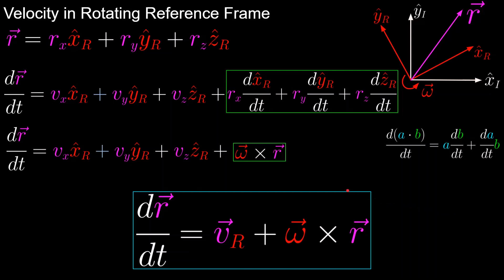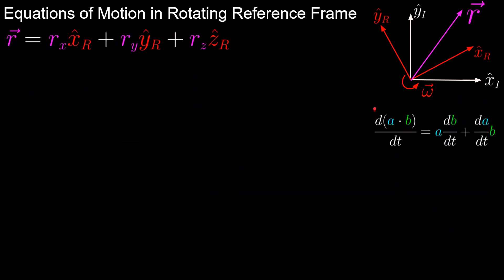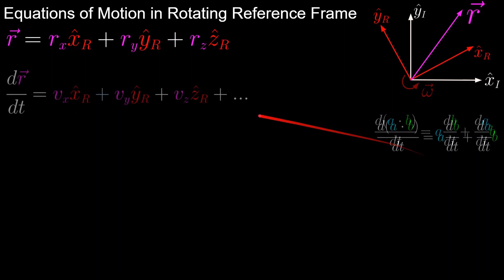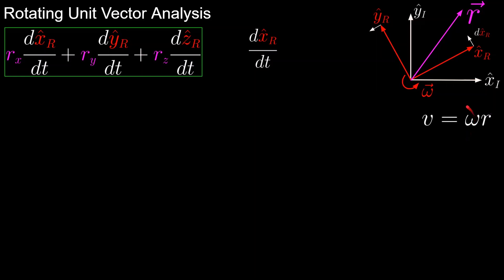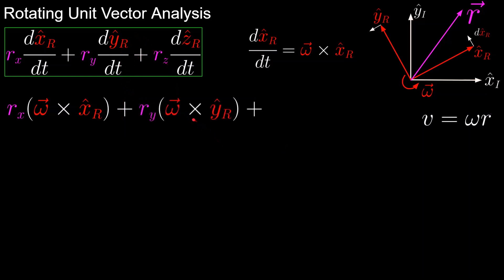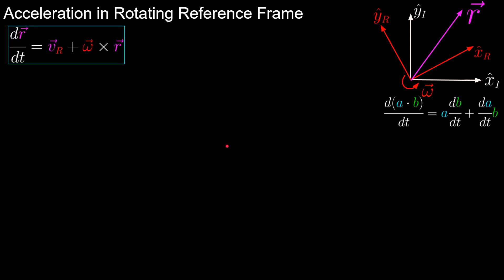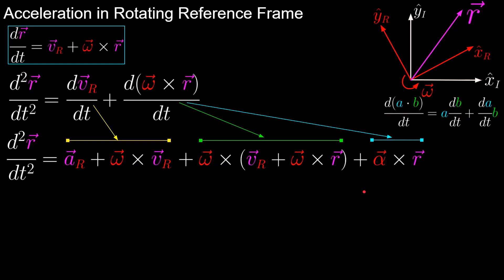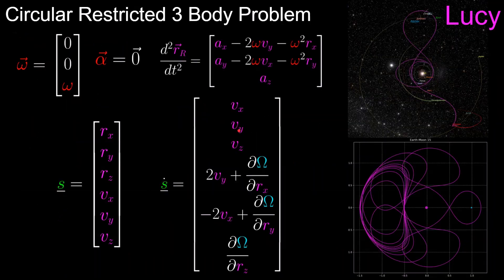Coriolis and Centrifugal Derivations, Rotating Reference Frames | Orbital Mechanics with Python 51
This video goes over the derivation of the coriolis and centrifugal accelerations using vector calculus by first taking the derivative of position in a rotating frame vs time, where because the unit vectors that describe the position are themselves rotating, we must use the derivative product rule to determine the full derivative from the perspective of the rotating frame.

Next we take the second derivative, from which we’ll see where the coriolis and centrifugal accelerations come from.

And finally we’ll go over a quick sneak peek of the next video, which will be how to apply these equations of motion to the circular restricted 3 body problem in astrodynamics, where we solve 2nd order differential equations modeled in a rotating reference frame to propagate trajectories